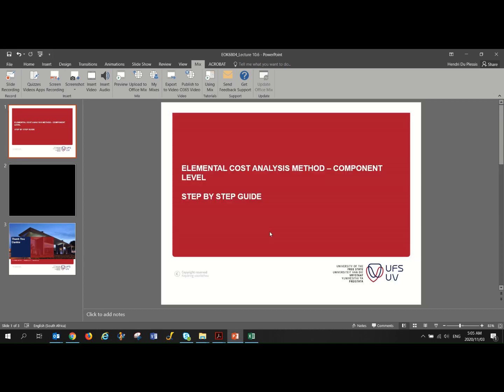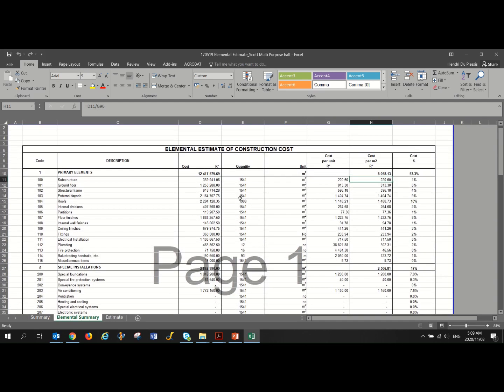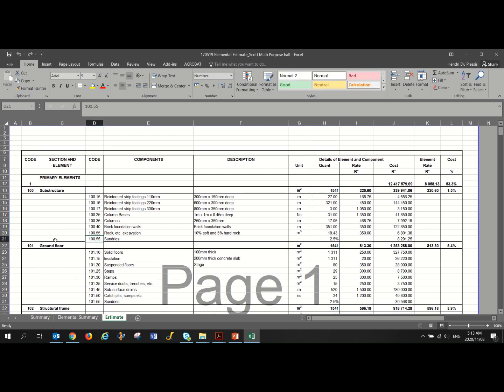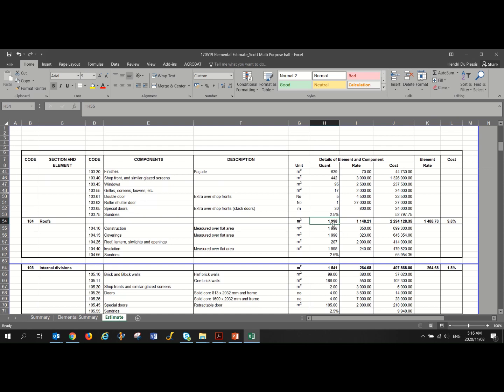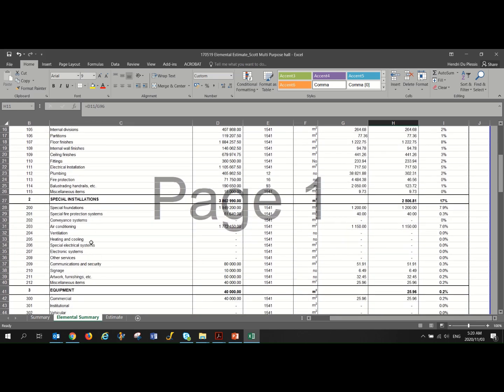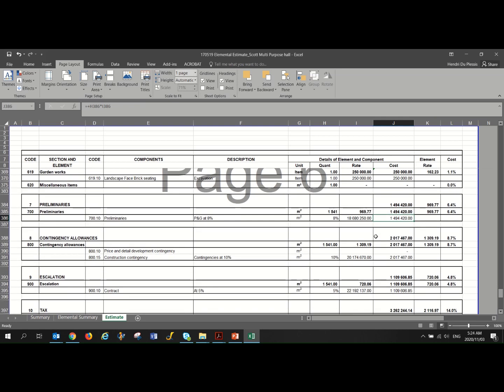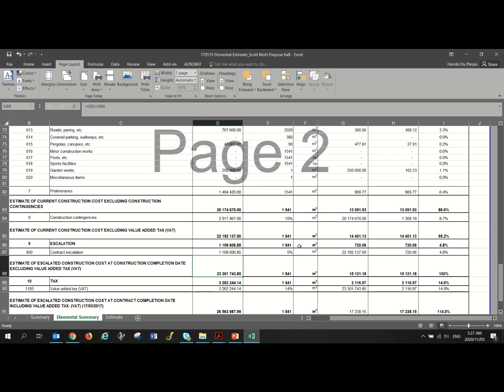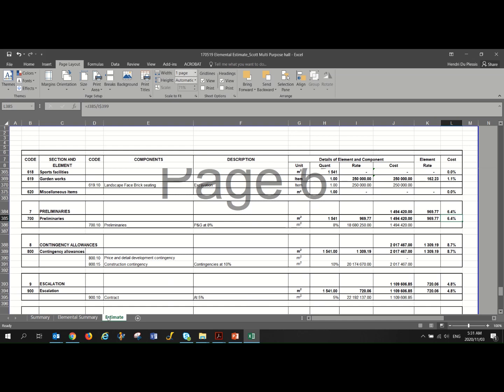BBER3712 Lecture 6 6